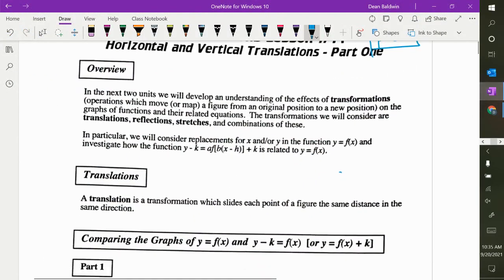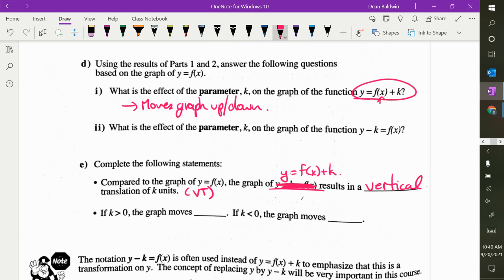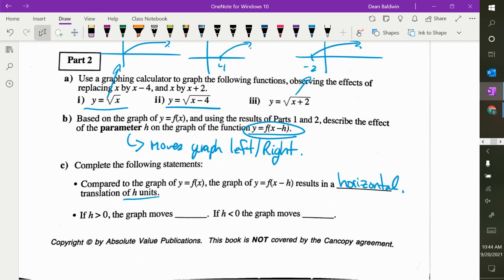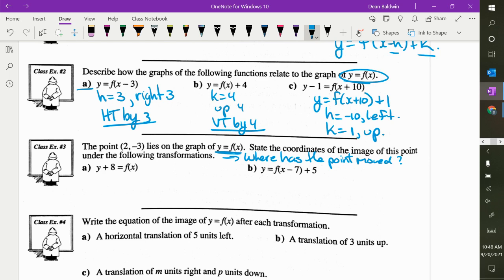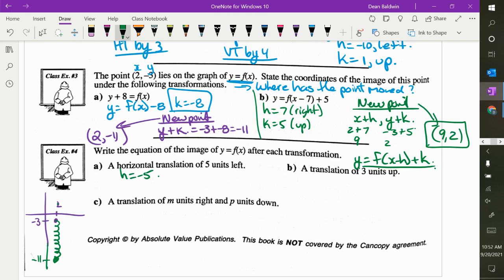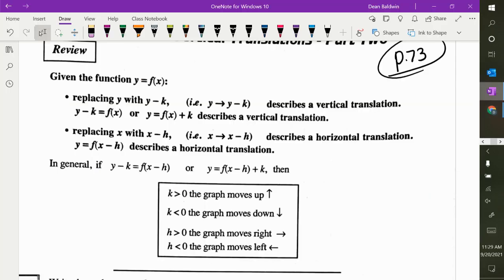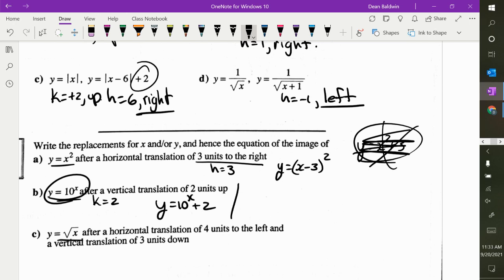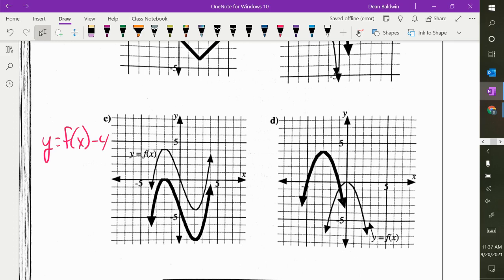Transformations Lesson 1 and 2a